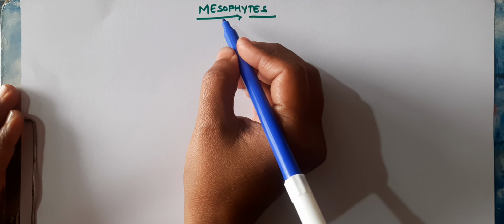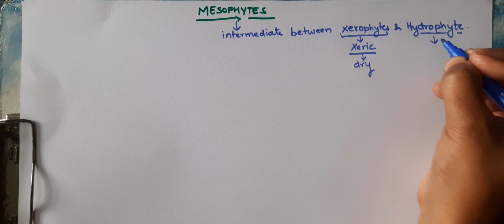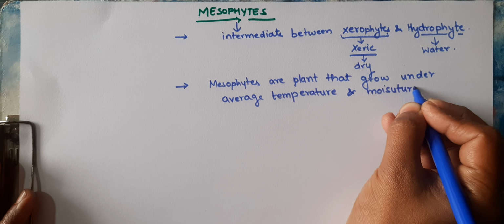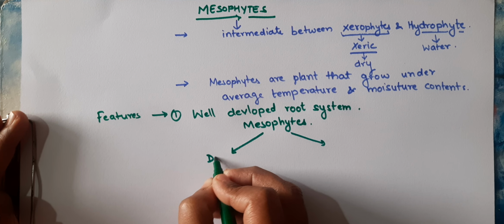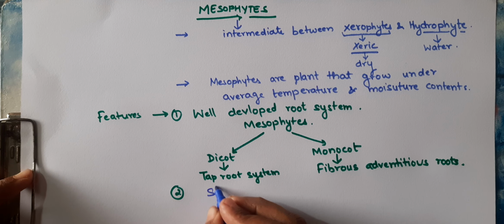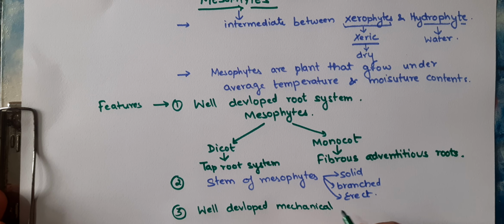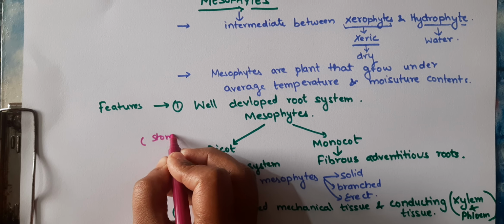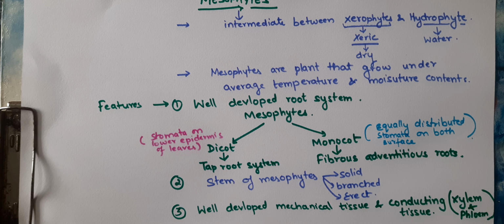Mesophyte Characteristics | Adaptations, Features & Examples | Biology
in this video we will learn about the feature of mesophytes
Learn the characteristics and adaptations of mesophytes in a simple, exam-focused way. Understand how mesophytes are adapted to moderate water availability, their structural features, and why they are commonly found in habitats with neither excessive nor limited water.

🧬 TOPICS COVERED:
• What are mesophytes?
• Meaning of mesophytic plants
• Habitat and water requirements of mesophytes
• Root, stem, and leaf characteristics
• Stomata and transpiration in mesophytes
• Internal adaptations of mesophytes
• Examples of mesophytic plants
• Difference between mesophytes, hydrophytes, and xerophytes
• Quick biology revision points

🎯 Preparing for Biology exams? Watch till the end to understand the major characteristics of mesophytes and compare their adaptations with plants living in aquatic and dry habitats.

CBSE Class 11 Biology plant anatomy, NCERT Class 11 Biology plant adaptations, NEET Biology mesophytes, NEET plant physiology, CUET Biology plant adaptations, Class 11 Biology ecological adaptations, mesophytes biology, plant water relations, botany competitive exams